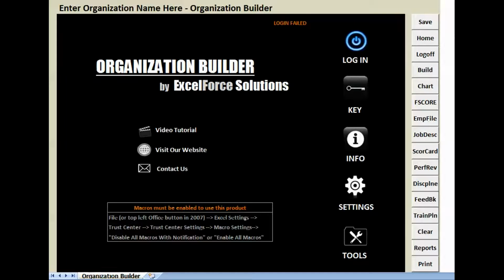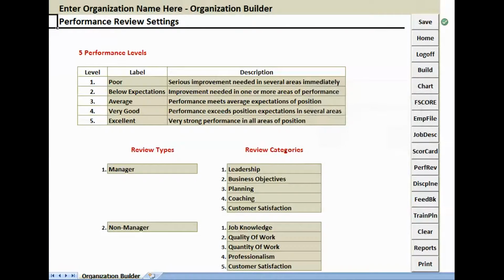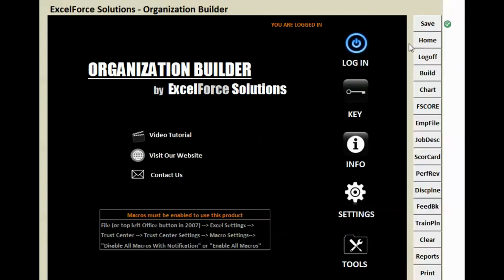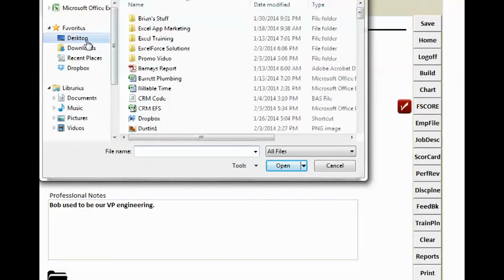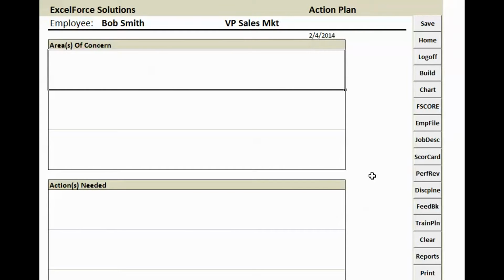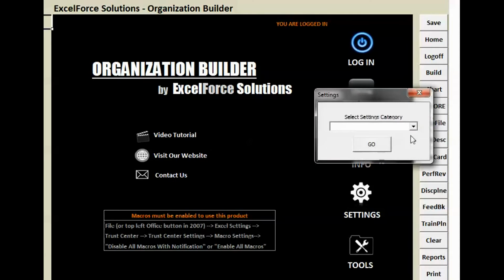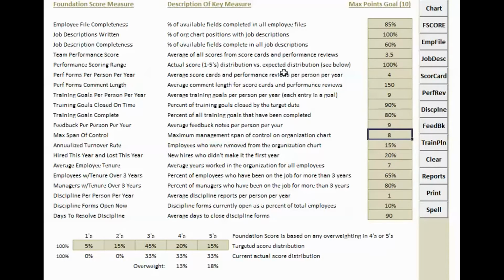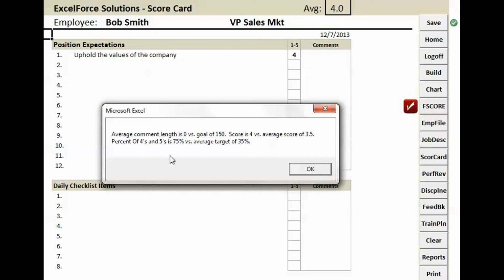Organization Builder Training Video - ExcelForce Solutions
Performance Management System.  Build an organization chart, add job descriptions, performance reviews, score cards, feedback notes, employee details, discipline forms, training plans.